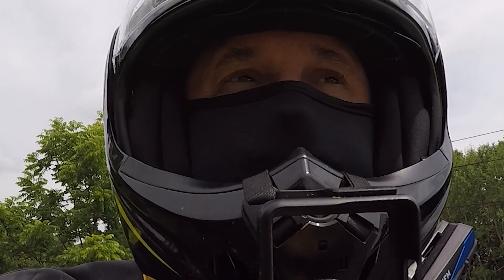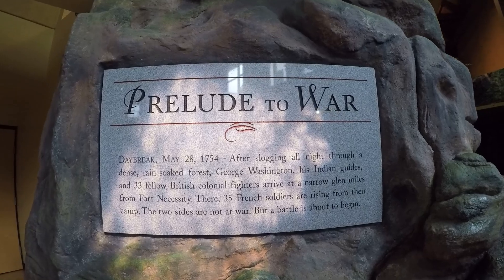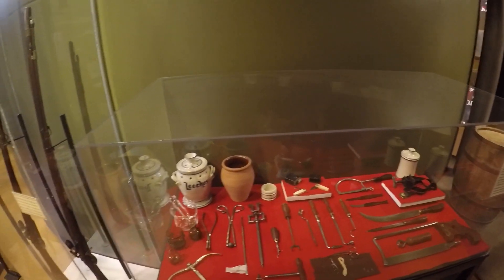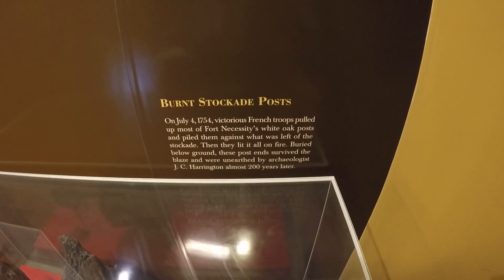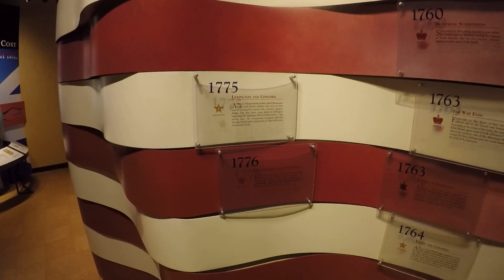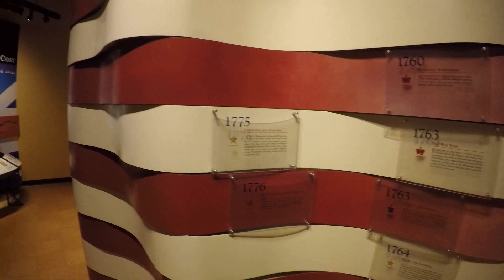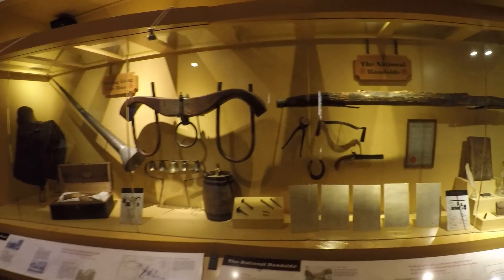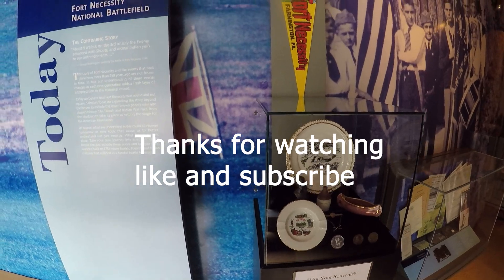Ft. Necessity Part 1